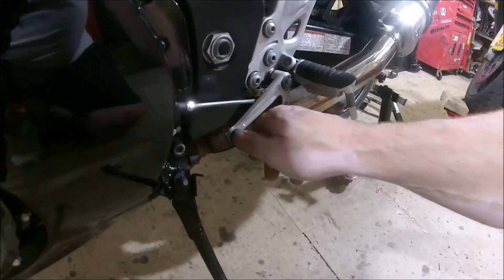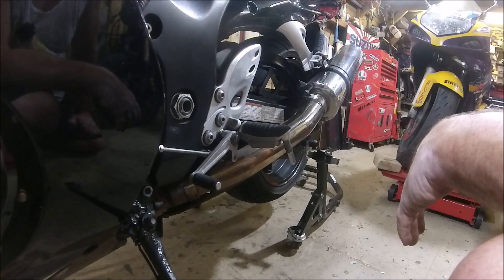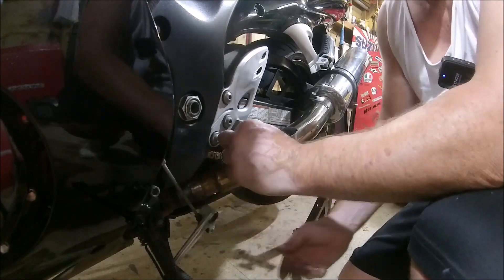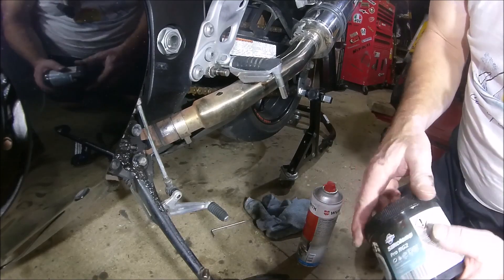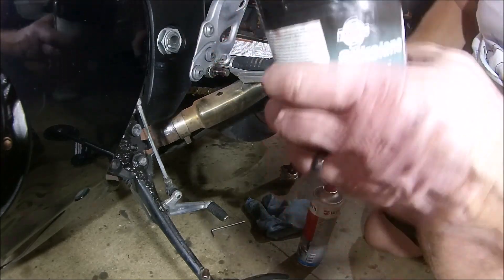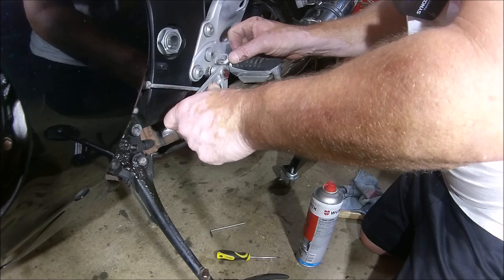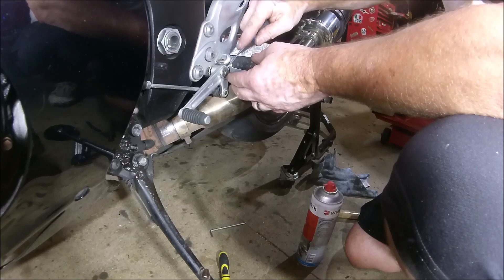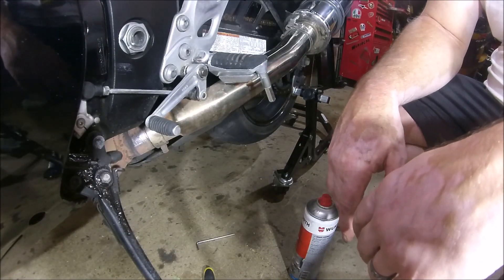GSX 1300r Hayabusa Stuck in First gear